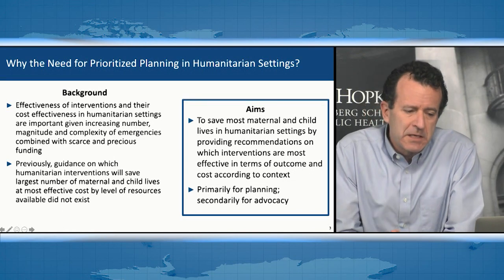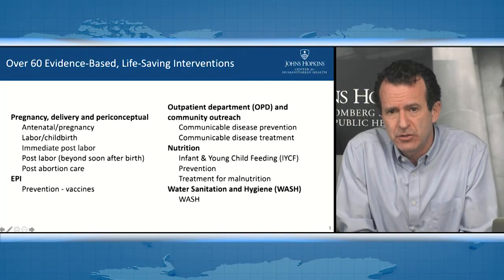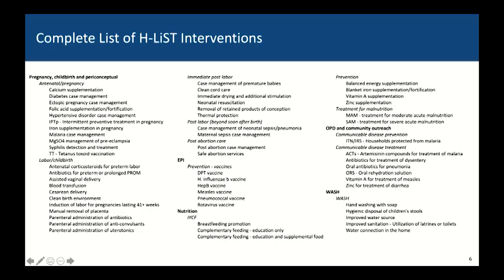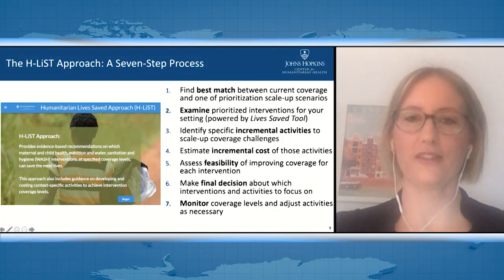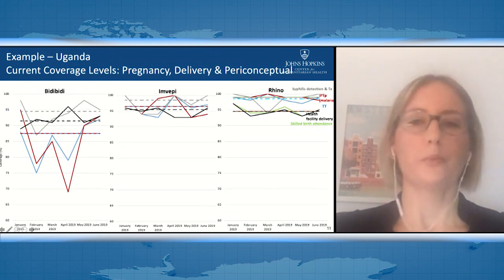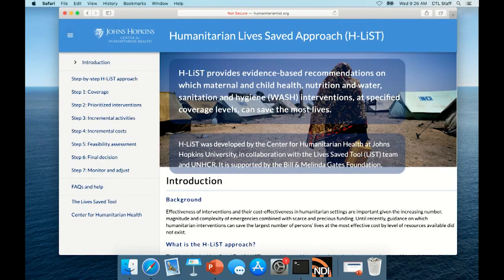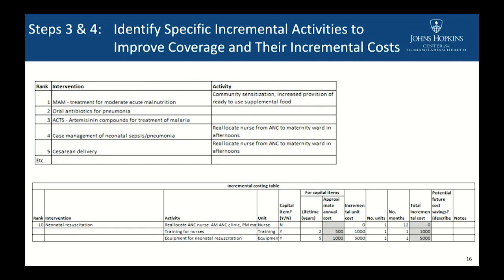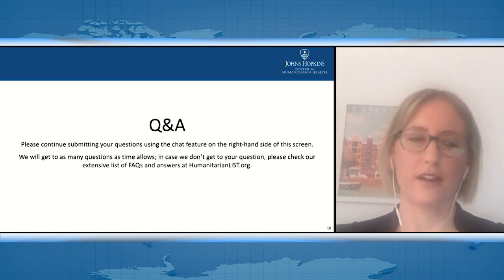H list Live Webinar